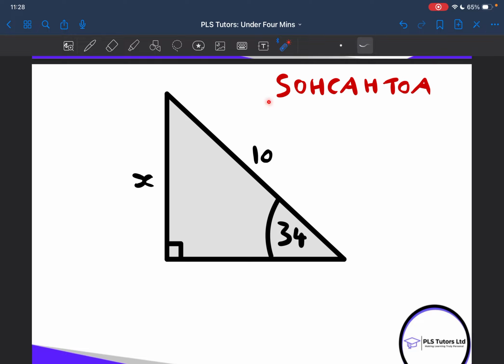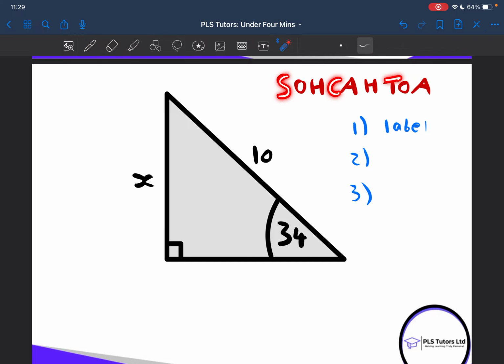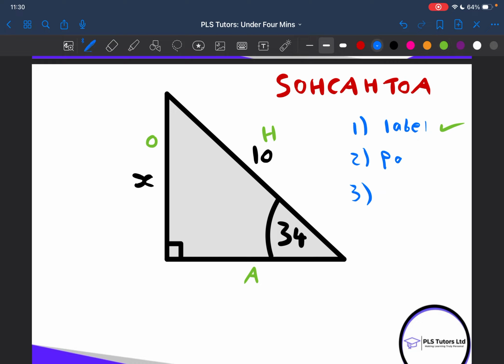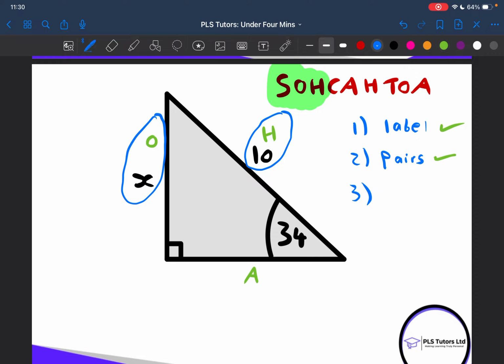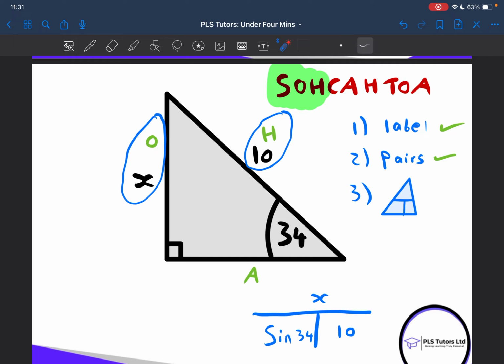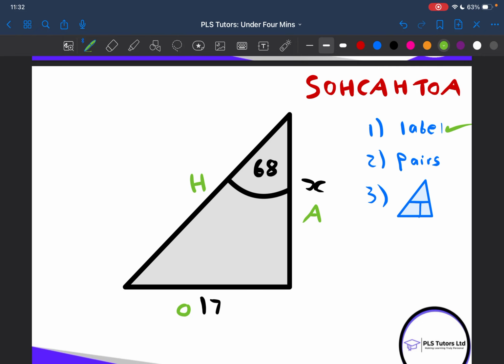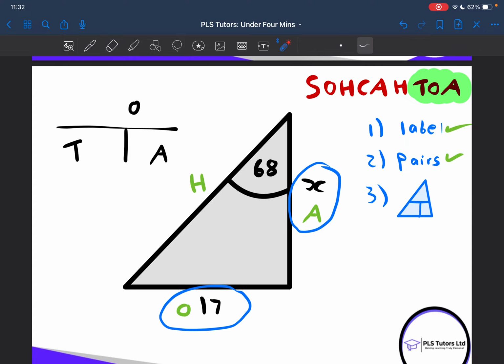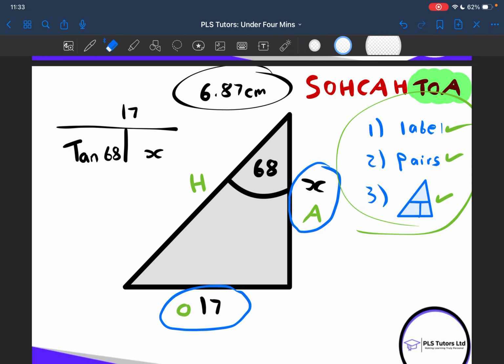SOHCAHTOA For Sides Made Easy | GCSE Maths Edexcel AQA OCR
This video looks at using SOHCAHTOA to find the side length of a triangle. We look at how to use SOHCAHTOA step by step to solve gcse maths geometry questions in the exam

This lesson covers:

* The basics of SOHCAHTOA To Find Side  explained simply.
* How to solve exam-style questions involving SOHCAHTOA To Find Side .
* Common mistakes students make with SOHCAHTOA To Find Side  and how to avoid them.
* Tips for maximising marks in higher and foundation tier papers.

🎓 GCSE Maths Resources:
👉 Here’s our main website we post all of our content

ABOUT THIS VIDEO: This tutorial focuses on clarity, efficiency, and exam technique, making it ideal for Year 9, Year 10, and Year 11 students revising for mocks or final GCSE Maths exams. The method shown follows GCSE mark schemes closely (AQA, Edexcel, OCR).